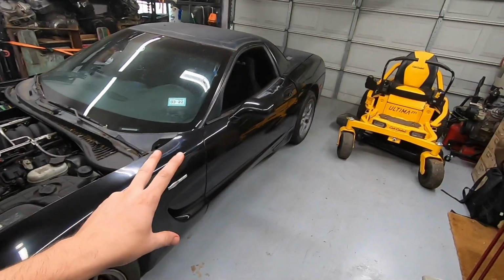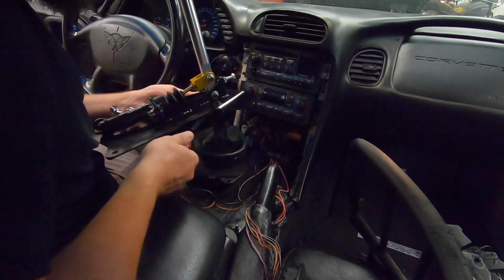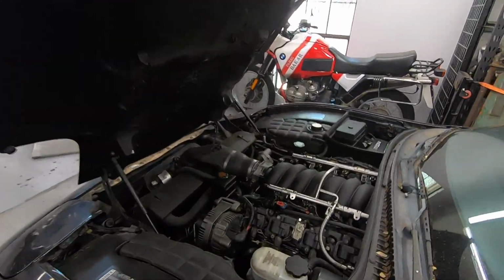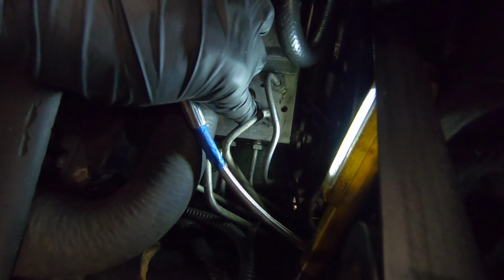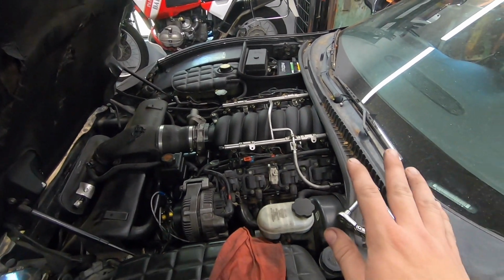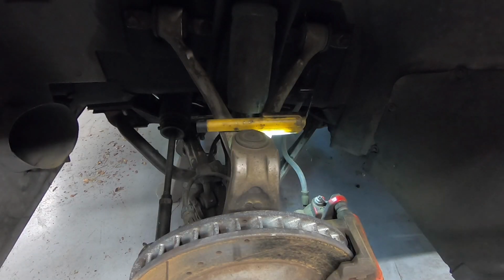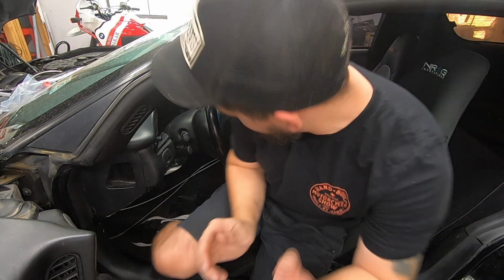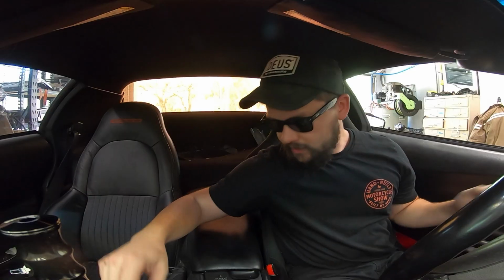C5 Drift Vette Hydro install (PBM with ABS delete)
In  this video I walk though the install of a PBM hydro handbrake using their ABS delete line kit.

Motive brake bleeder

Other parts and tools I use